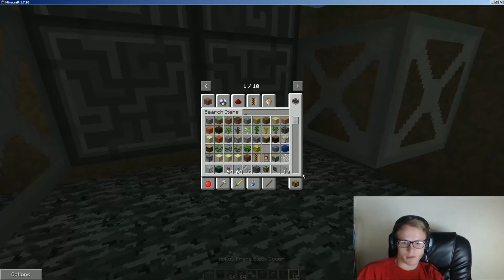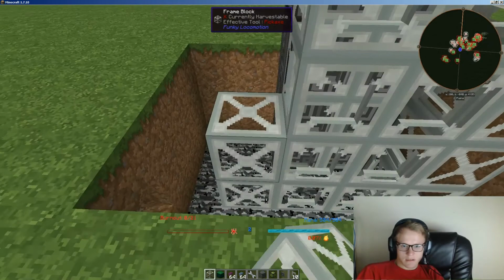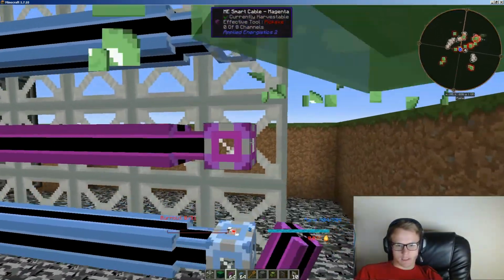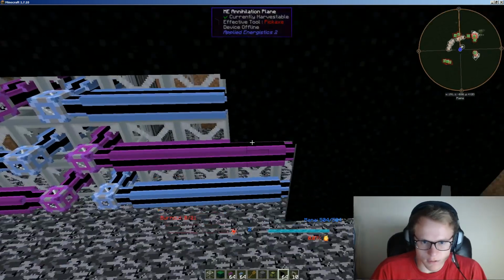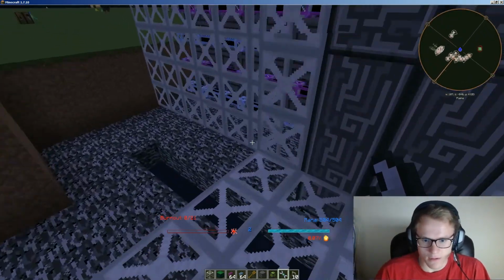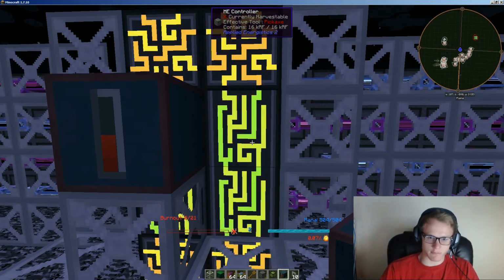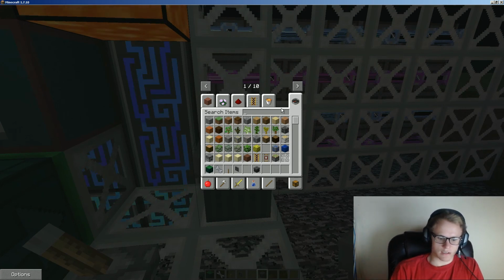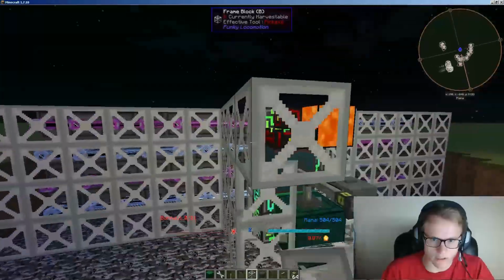FTB Direwolf20 1.7.10 - EP20 - Frame Tunnel Bore - Funky Locomotion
Hello youtube!

Modpack Alterations
- Flat Bedrock
- Ars Magica 2
- Optifine
- MouseTweaks
- Liteloader
- Extra Cells
- Quarry Plus

If you guys want to check out what im up to or just stalk me in a natural way

Approaching Nirvana: Music from the one of their Albums